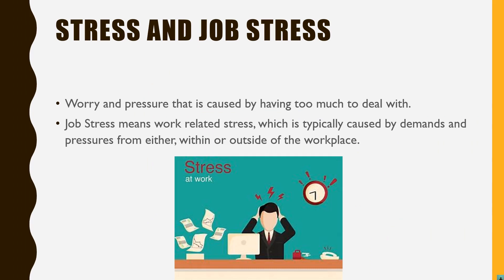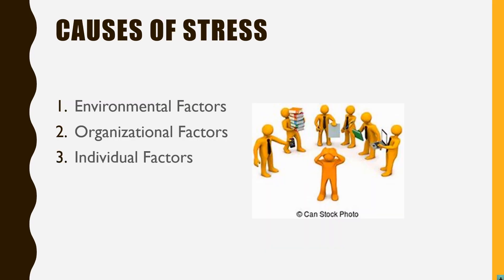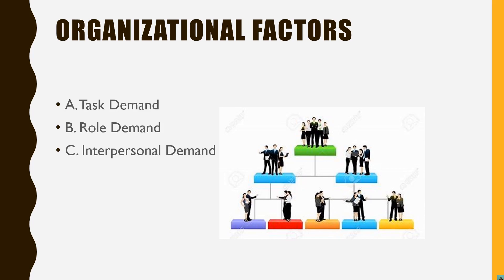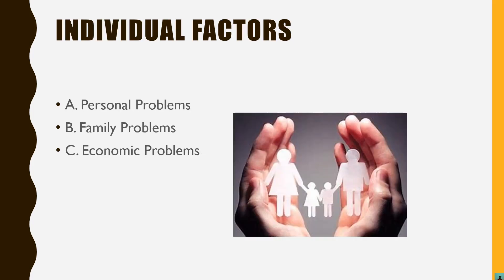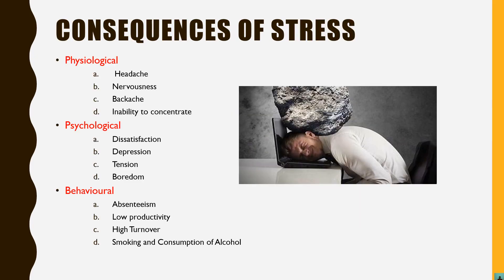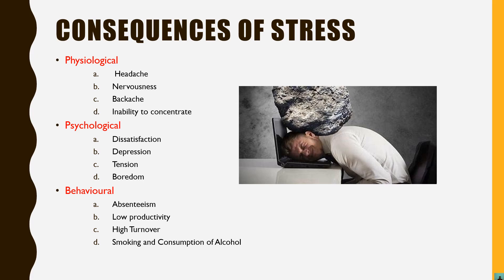Stress Management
This video explains meaning of Stress, job stress, causes and consequences factors influencing stress and measures to handle stress. this is very important topic of Organizational Behaviour.

Please do watch and give feedback.